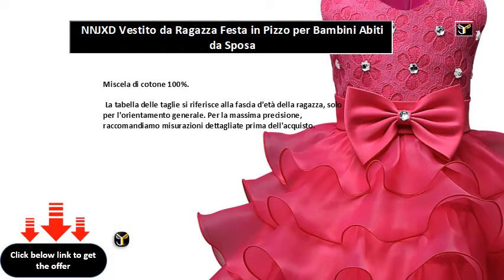NNJXD Vestito da Ragazza Festa in Pizzo per Bambini Abiti da Sposa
Miscela di cotone 100%.

 La tabella delle taglie si riferisce alla fascia d'età della ragazza, solo per l'orientamento generale. Per la massima precisione, raccomandiamo misurazioni dettagliate prima dell'acquisto.